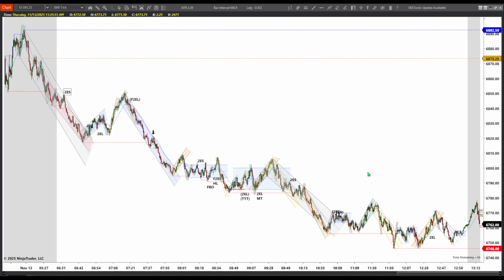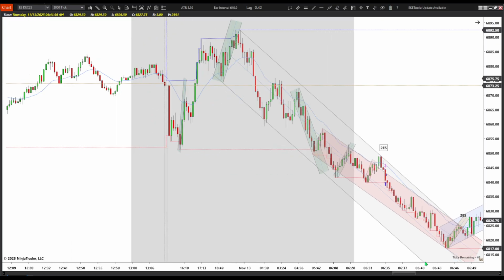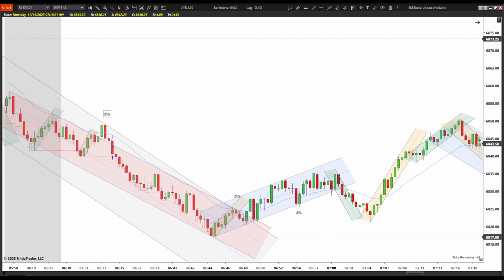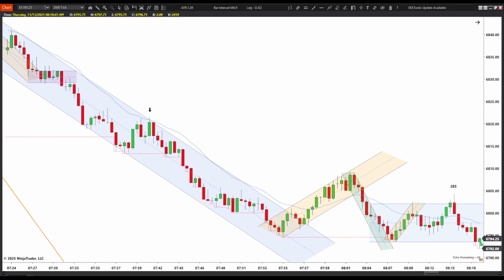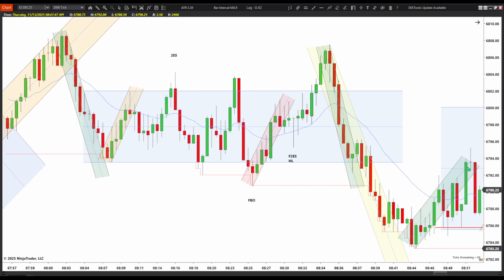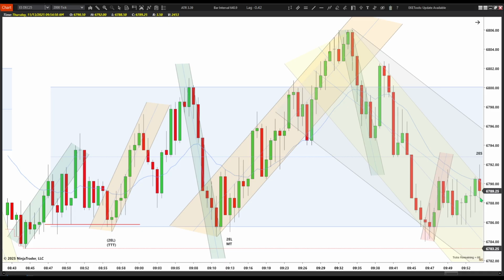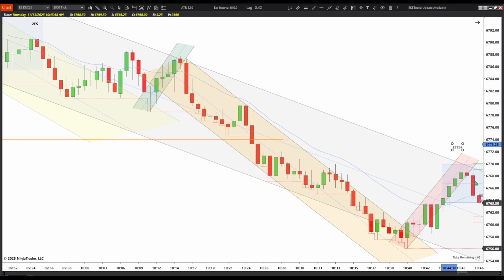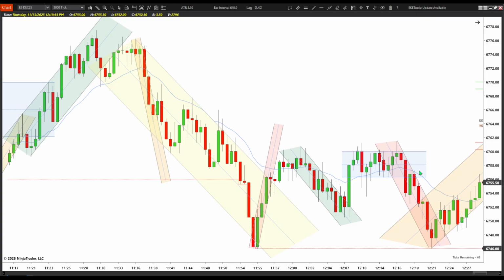Price Action Trading, (11/13/25) ES, 1W, Selloff to Late Sideways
The market sold off strongly today. There were a number of large selloff swing legs. I wasn't able to capitalize on those large swings selloff legs. I took one trade today on a setup shortly after the open.

OPEN - 6847.75
HIGH - 6850.50
LOW - 6746.00
CLOSE - 6776.75

6:34AM (2:02) Trade (W) 2ES, two legs up with break of red down channel, strong push back below EMA, good signal bar, waited for confirmation with trigger bar close.
6:47AM (3:19) Possible 2ES, touch confirmation of red down channel and third touch rejection of grey down channel, EMA holding prices down, two legs up from bottom of red down channel.
6:55AM (3:50) Possible 2EL, bounce off blue up channel support, signal bar moved one tick below and strong push up over EMA, enough room to high.
8:16AM (7:45) Possible 2ES, two legs up after break and test of green down channel, trigger bar moved few ticks above signal bar and strong engulfing push down with close at low.
8:31AM (8:53) Possible F2ES/HL, prices coming back from symmetrical FBO at low of range, expecting test of high of range, good signal bar with enough room for 2pt scalp.
9:13AM (11:12) Possible 2EL/MT, multiple tests and bounces off support, good signal bar.
9:54AM (12:31) Possible 2ES, two legs up from bottom of range, prices coming from overshoot of range so looking for symmetric overshoot on low side, third touch confirmation of EMA and yellow down channel resistance, enough room for 2pt scalp.